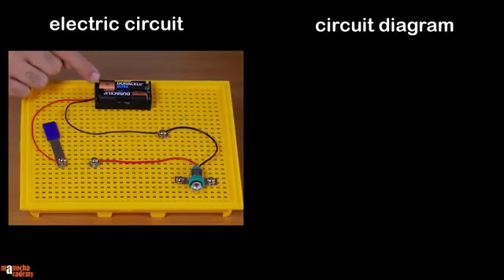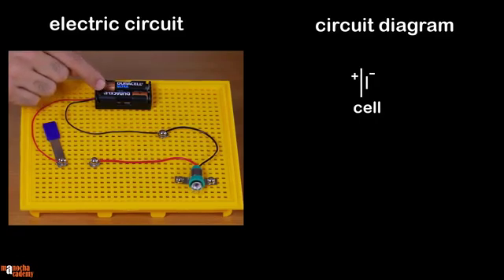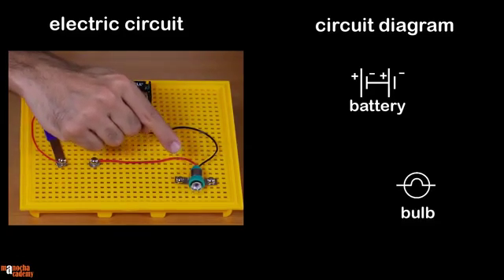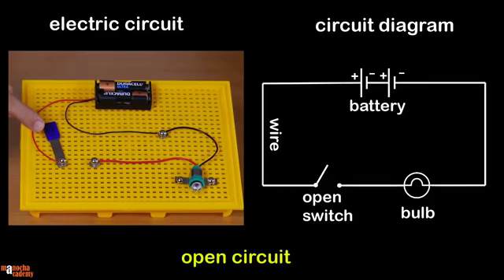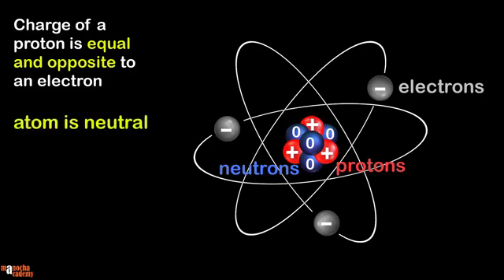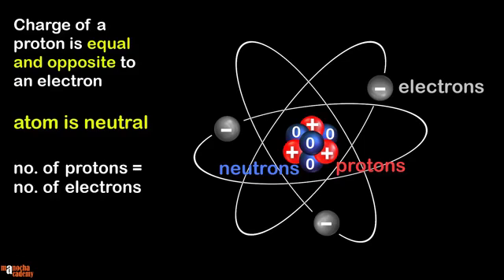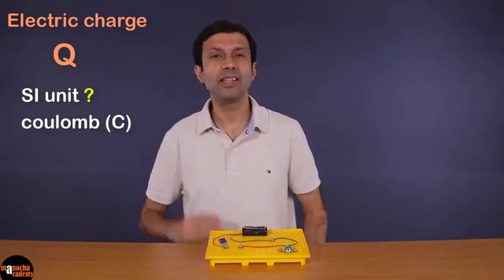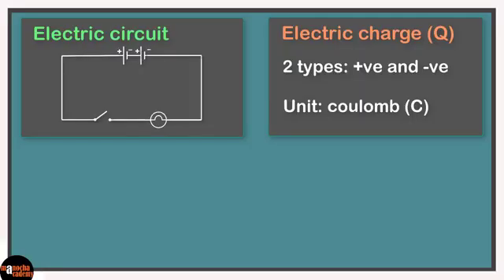Electricty you learn about electricity